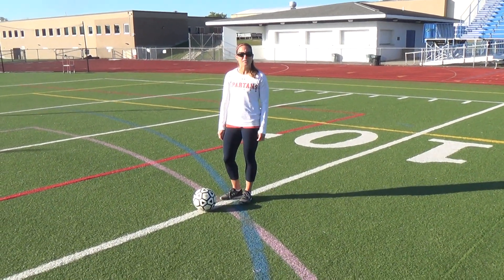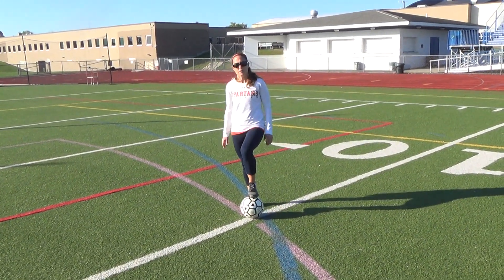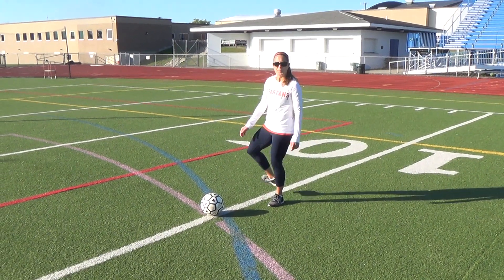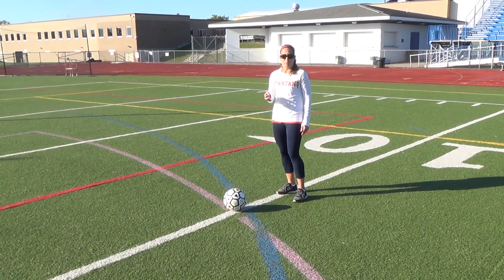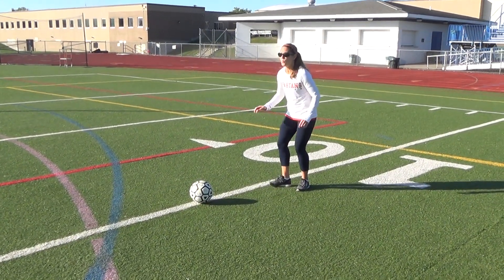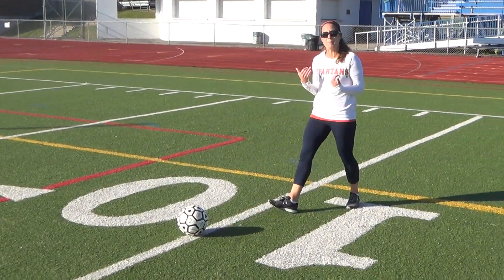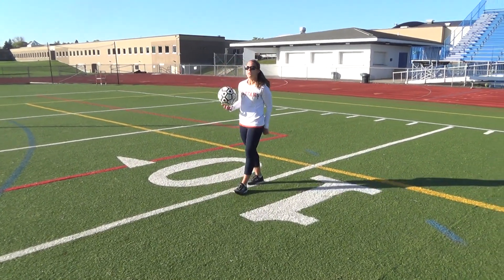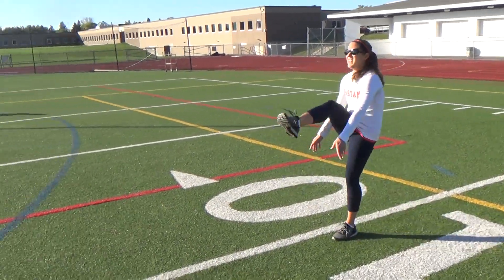Soccer Video 1